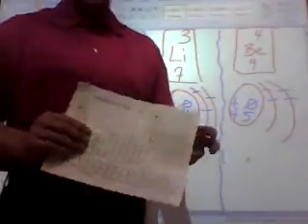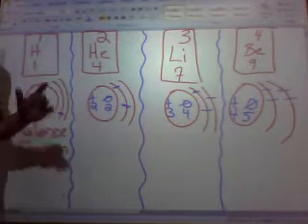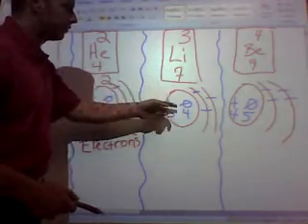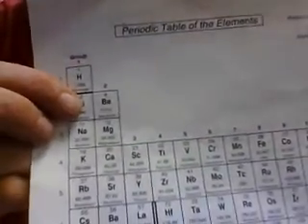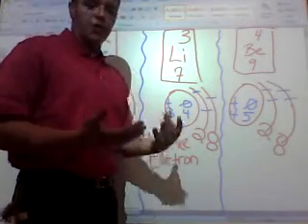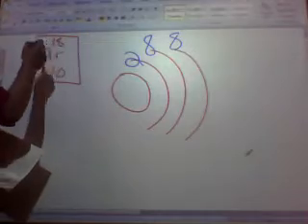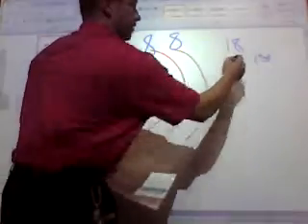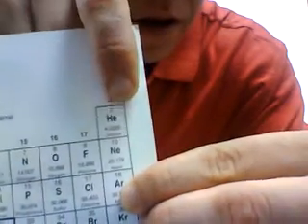Valence Electrons with Mr Miller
Determining Valence Electrons 8th grade. Looking at a periodic table is recommended